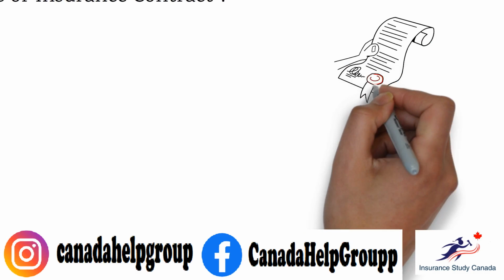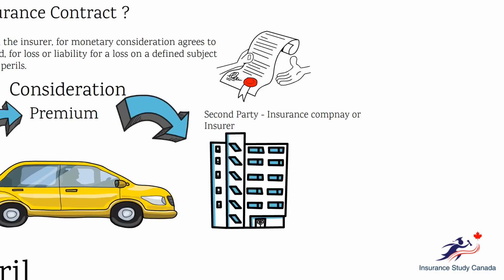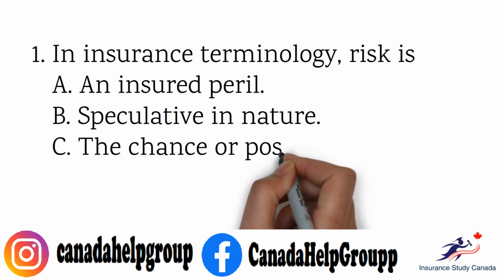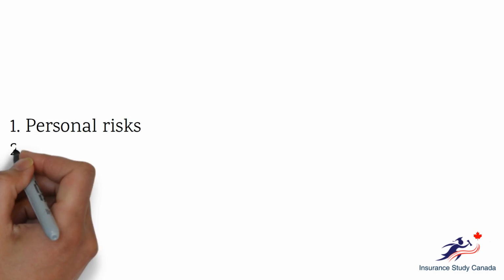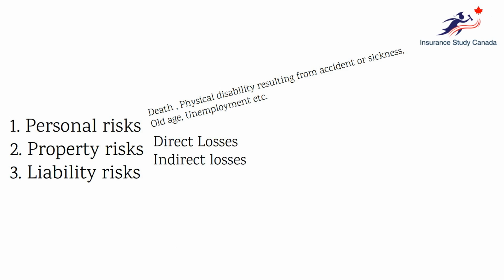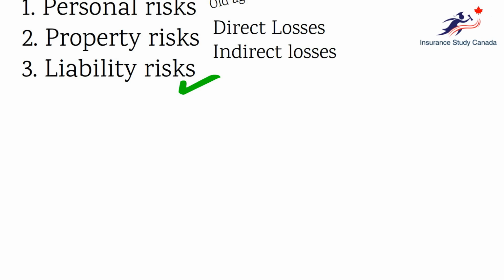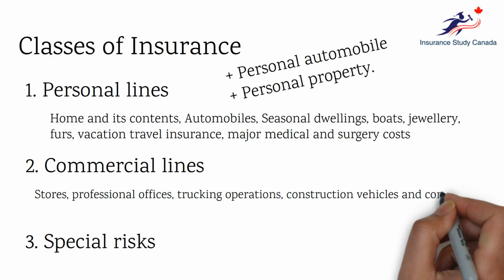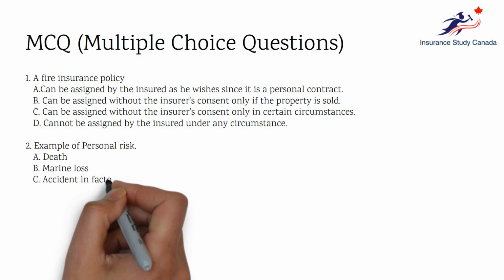C11 Principle and Practice of Insurance -Chapter 1 – Part 1 Introduction to Risk and Insurance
C11 Principle and Practice of Insurance -Chapter 1 – Part 1
Introduction to Risk and Insurance
# C11_Principle_and_Practice_of_Insurance
# C11_Principles_and_Practice_of_Insurance

Transcript
Hello Friends
Today we are going to learn about
C11 Principles and Practice of Insurance
Study 1 / Chapter 1

So lets start
First we will learn about the Insurance contract.
so what is insurance or insurance contract.
There is one party who wants to take a coverage for his defined subject , suppose for his car, which means, he wants to take a coverage for his car. And will Pay a premium. And an other party Agrees to reimburse the in the case of any loss or damage , liablitiy loss to car . if loss or damaged has happened due to specific peril.
First party who want to take insurance cover is Insured
Second party is insurance company , also known as Insurer
Premium; is also known as consideration in insurance terms.
Peril is a cause of loss. For example , fire flood , theft , accident etc.
So as according to the definition:
A contract in which one party, the insurer, for monetary consideration agrees to reimburse another, the insured, for loss or liability for a loss on a defined subject caused by specified hazards or perils.

I hope you have clear all these terms and insurance definition.

So , lets dive into our first chapter 1
First is Term is Risk
So, Risk is the chance of loss.

There are two types of risk.
1. Pure risk
2. Speculative Risk
Pure risk :
When there is chance of loss,  no chance of gain.
That means it is pure risk.
For example: Fire, Flood, earthquake, theft etc.

For Speculative risk:

When there is chance of loss, as well as Chance of gain.
For example : Gambling, Stock market, horse race etc.
Suppose if a person , invest in stock market, there is chance of risk of loss of money, as well as there will be a chance of profit.

Now lets discuss Possible MCQs that we have learned so far.
Try to answer these questions by yourself first then check it that you are right or wrong.
1. In insurance terminology, risk is
A. An insured peril.
B. Speculative in nature.
C. The chance or possibility of loss.
D. Uninsurable.
Ans: C – The chance or possibility of loss

2. In insurance terminology, a peril is
A. A possible event that may give rise to a loss.
B. Pure risk.
C. The equivalent of hazard.
D. The measure of possible severity of a potential loss.
Ans: A possible event that may give rise to a loss.
3. Pure risk:
A. Is the kind of risk that insurers will usually decline.
B.  Entails a chance of loss.
C. Is speculative in nature.
D. Is the equivalent of peril.
Ans: - B – Entails a chance of loss

4. Gambling is a good example of
A. Insurable risk.
B. Personal risk.
C. Pure risk.
D. Speculative risk.
Ans: D – Speculative Risk

So these types of question , you can expect in final exams

Now we learn about
Insurable Risk
So Which is the insurable risk for an insurance company.
In order to check that, we will ask these two questions
 Is there a chance of loss?
 Is there a chance of profit?

If there is only chance of loss then it is pure risk, and insurance company only cover pure risks.

And if there is a chance of profit. then it is speculative risk, which is uninsurable.

Lets talk about Types of Insurable risk.

There are three types.

1. Personal risks
2. Property risks
3. Liability risks

Personal Risks:

Personal risks are those where chance of loss arising from a person’s own bodily injury, loss of life, or loss of income.
Examples of personal risks are :
 Death , Physical disability resulting from accident or sickness, Old age,Unemployment

Property Risks Property risks are those where the chance of loss arising from the destruction of or damage to property. In Property risk, Losses are of two types.
1. Direct losses are those involving damage to or destruction of the property insured. And which effect the subject matter.
For example, there is fire in the house, and fire was happed due to smoking , and then  house collapsed, in is case the fire is the direct loss , which damaged the house.
2. Indirect losses occur because of direct losses.
For example, there is fire in the house, and fire was happed due to smoking , and then  house collapsed, and person was earning income form the rent of the house, if the house has damaged , that person is not earning any income.
in is case the fire is the direct loss , which damaged the house and loss of earning is the indirect losses which has occurred because of the direct loss.